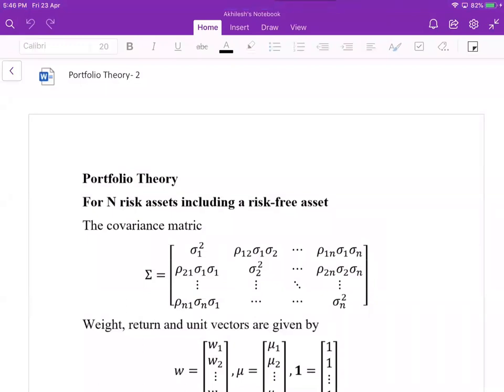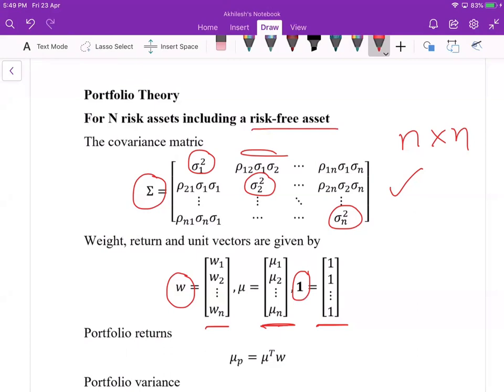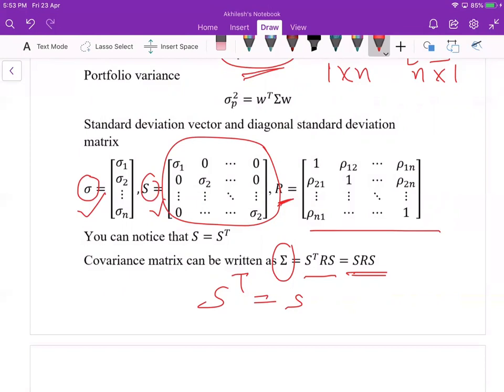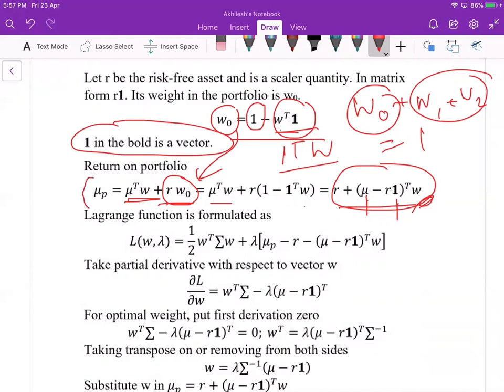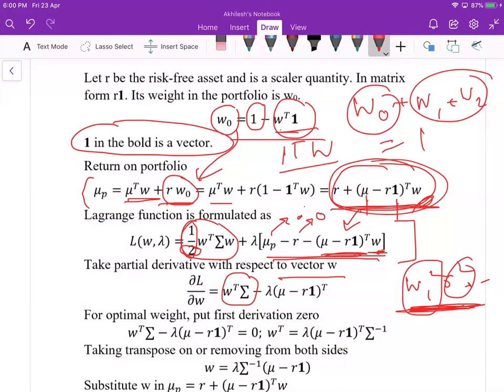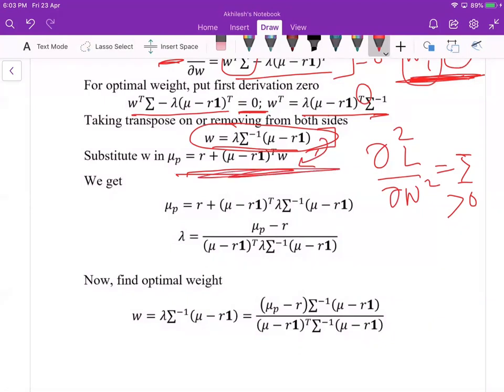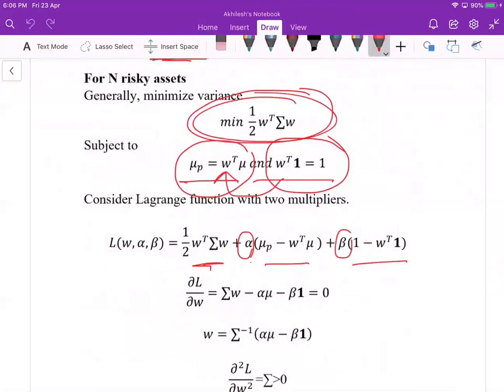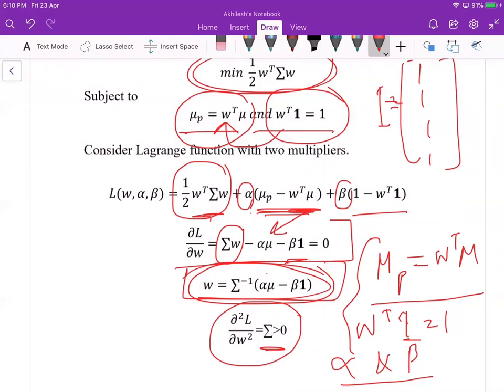Portfolio Theory 2: Portfolio construction of N risky assets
About me